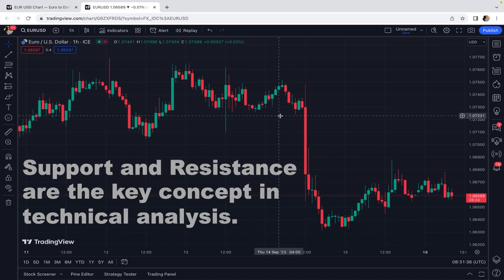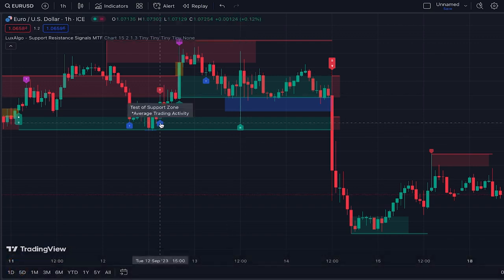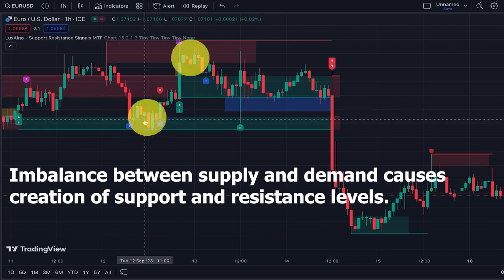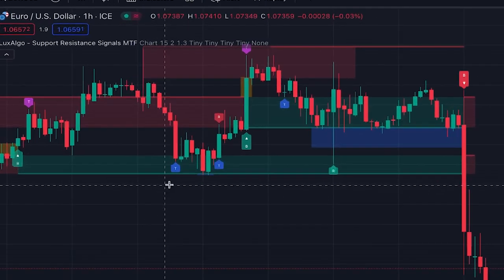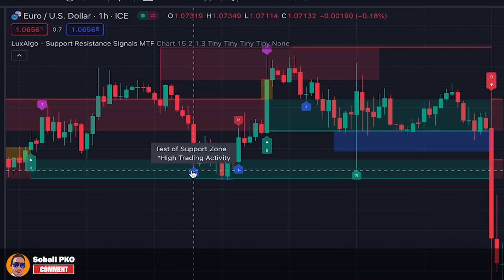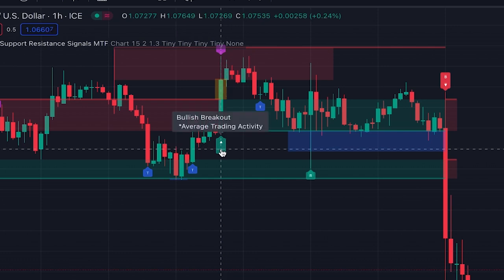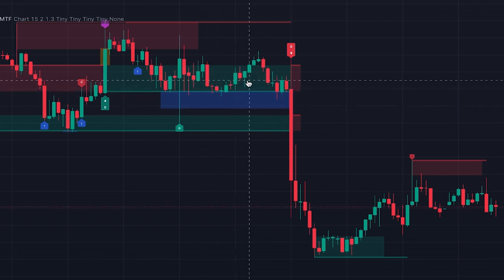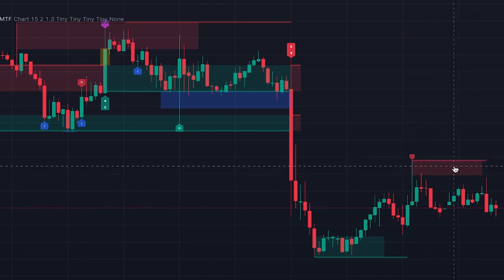Relax and Enjoy Automatic Support & Resistance on Your Chart With One Click !